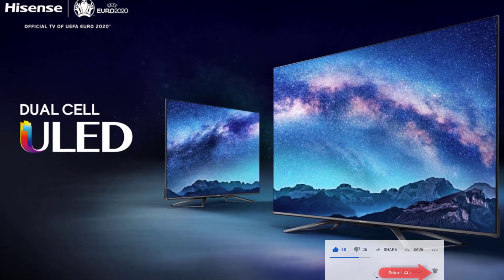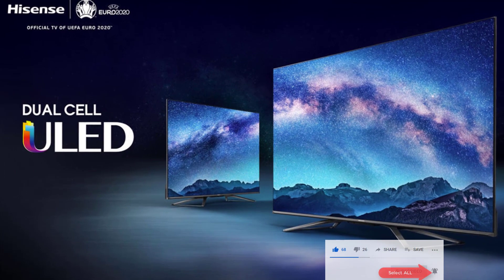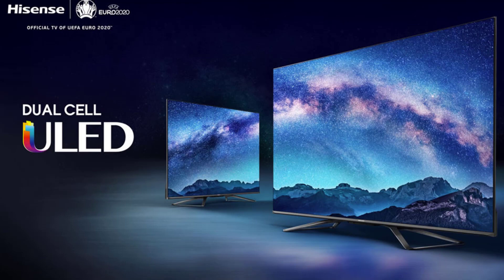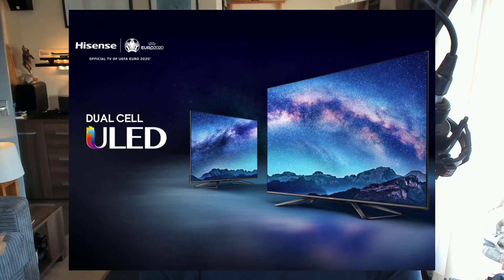Hisense: U9X Dual Cell 4K TV (CES 2020)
Hisense: U9X Dual Cell 4K TV with 2 million dimming zones and 1,500 nits (CES 2020)